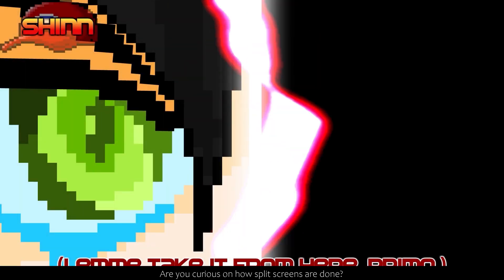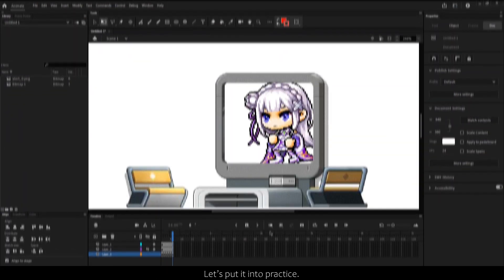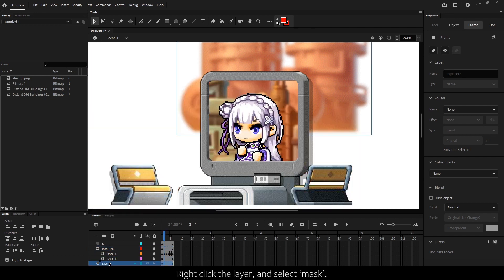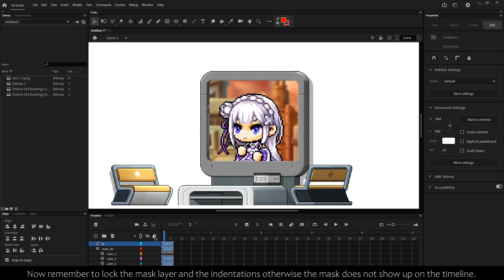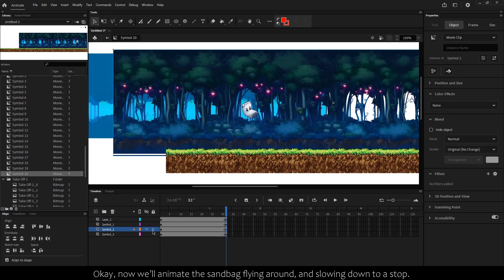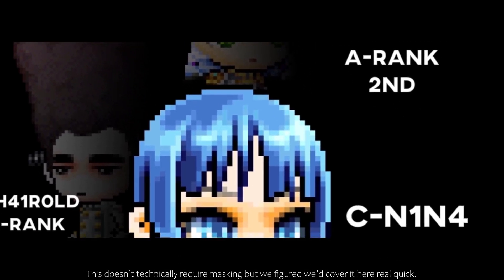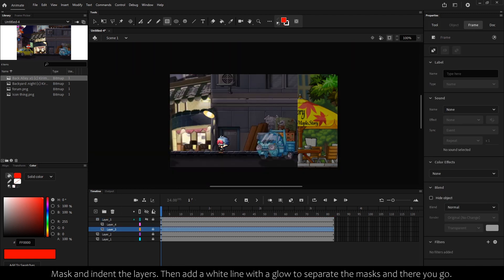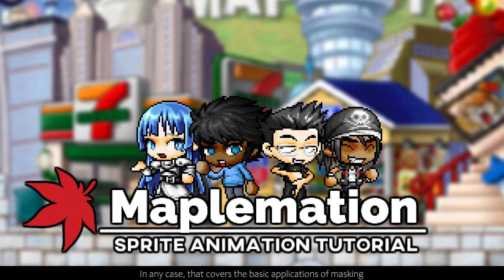Maplemation Sprite Animation Tutorial | 4-3 Masking